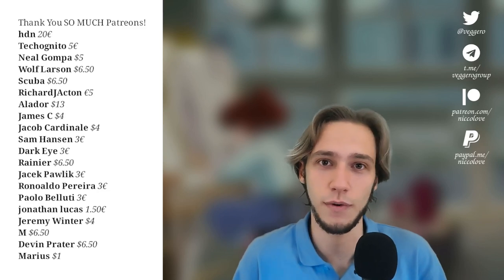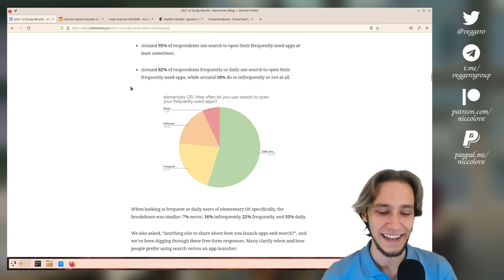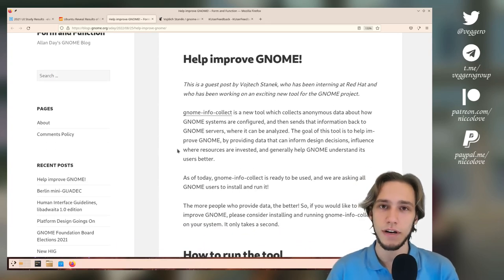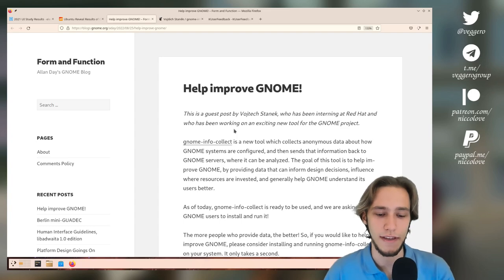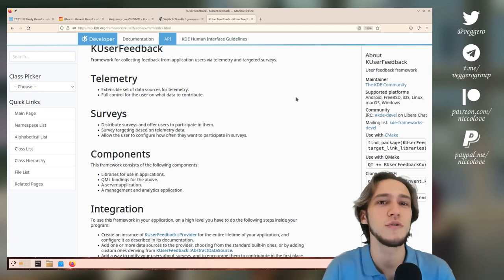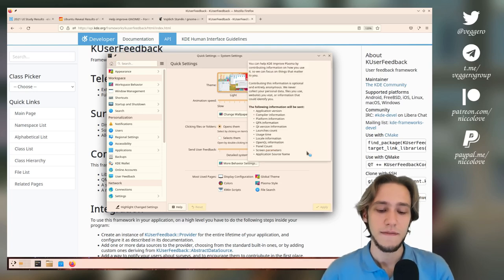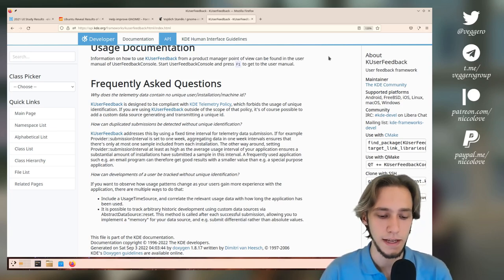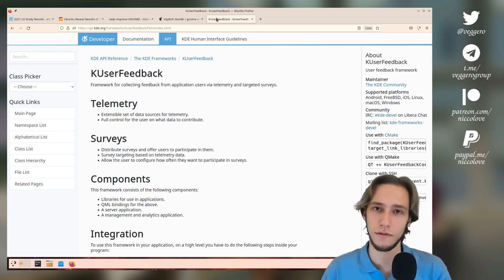Linux Desktops NEED Telemetry! In Some Way.